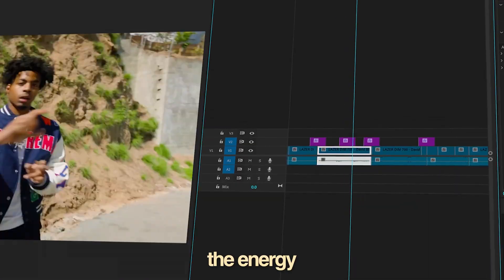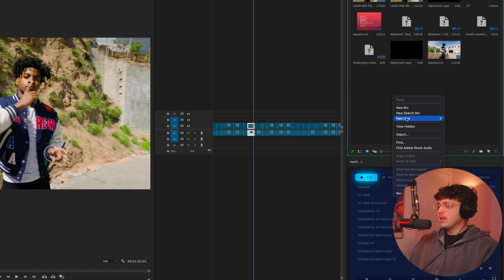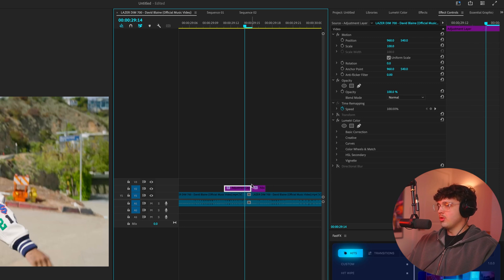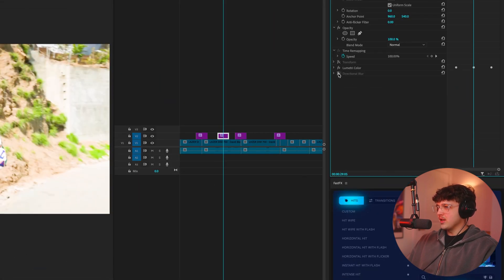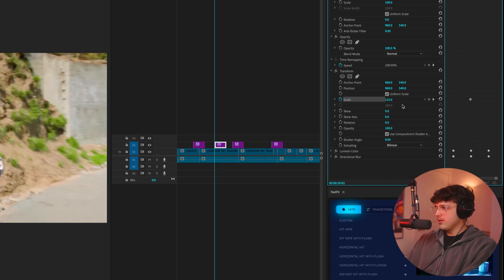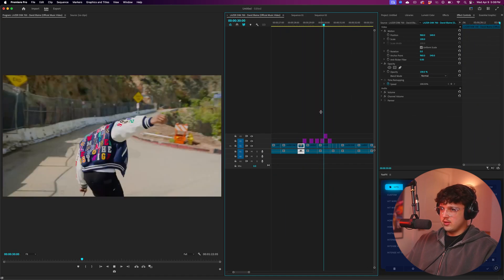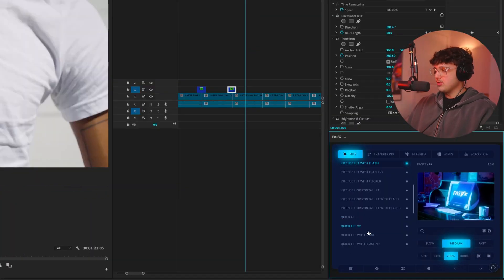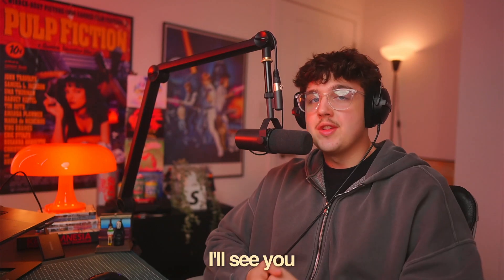add 100X more ENERGY to your videos! (so easy)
Get FastFX + 2 Editing Packs for FREE Today

00:00 – Intro: Why Your Edits Need More Energy
00:23 – Previewing the Music Video & Plugin
00:47 – Free Method: Add Energy with Adjustment Layers
01:10 – Key Effects: Transform, Lumetri, Directional Blur
01:40 – Flash Transition with Exposure Keyframes
02:35 – Directional Blur + Keyframing for Motion Hits
03:34 – Adding Scale for Dynamic Zoom Effects
04:08 – Flicker Technique with Exposure Bounce
04:43 – Using FastFX: Built-In One-Click Energy Hits
05:31 – More FastFX Presets + Free Pack Deal
05:58 – Upcoming FastFX Features & Support Tools
06:21 – Outro & What's Next